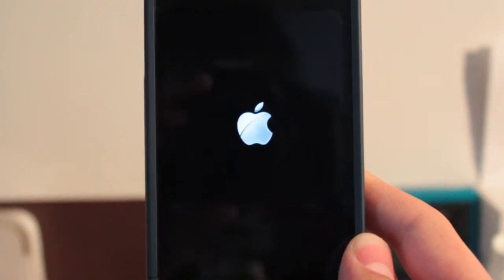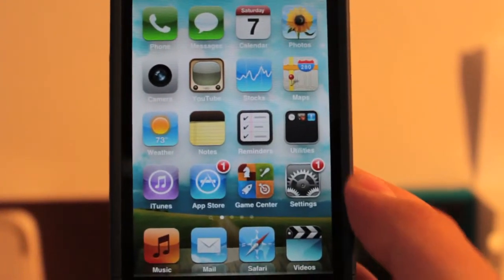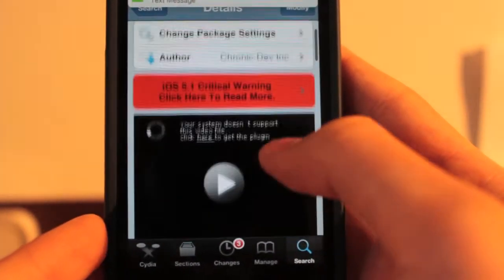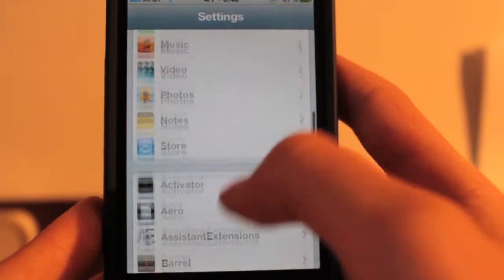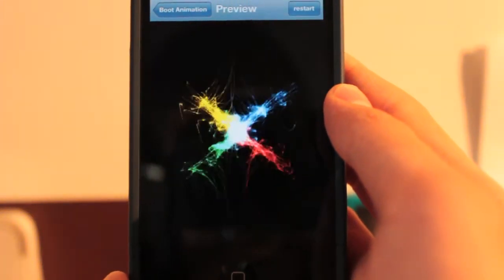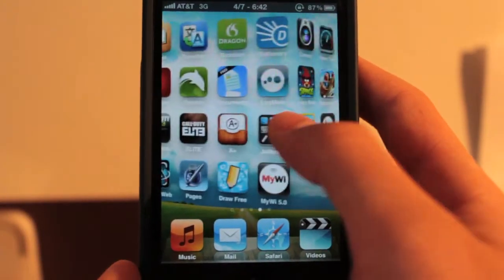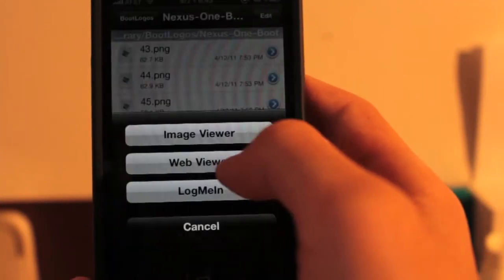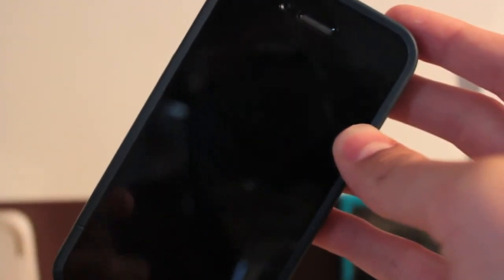Animated Boot Logos For iOS 5.0.1/4.x.x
Here's how to get an animated boot logo on iOS 5.0.1/4.x.x.